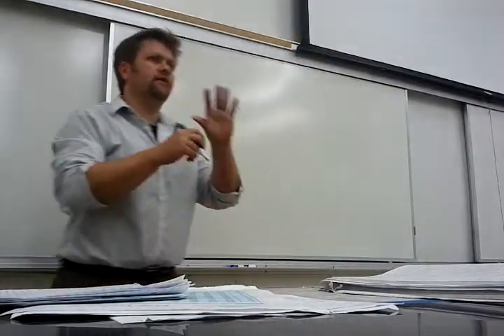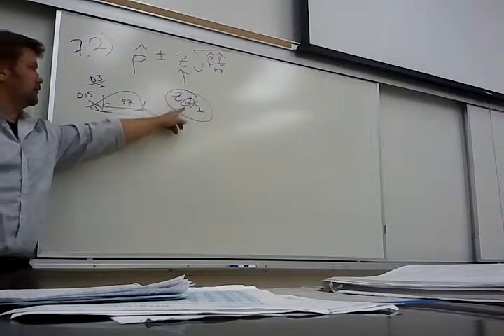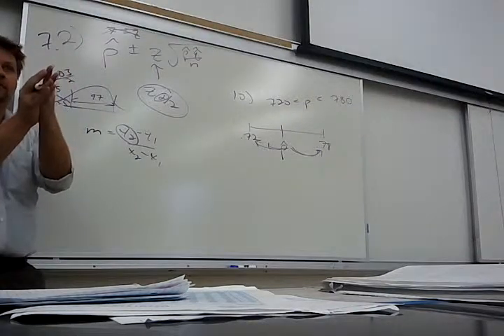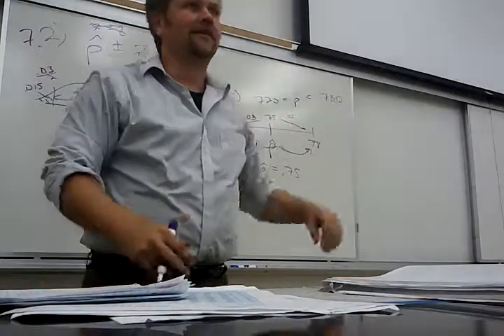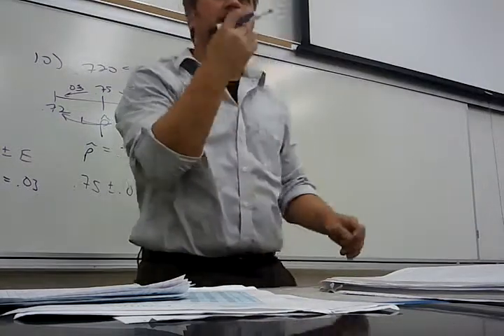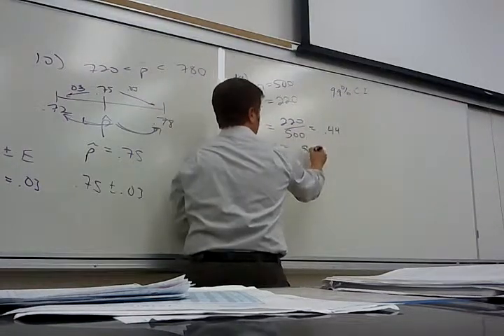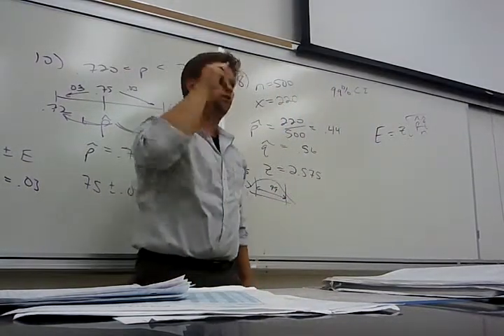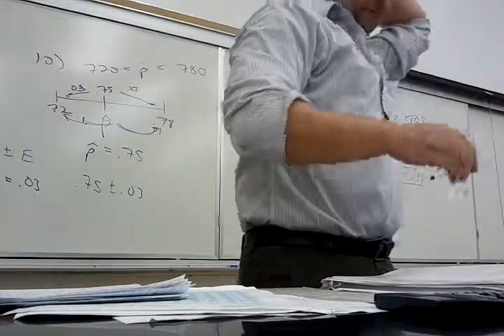Math 160, April 25 Lecture, Part 1